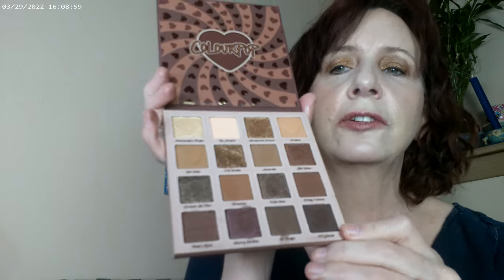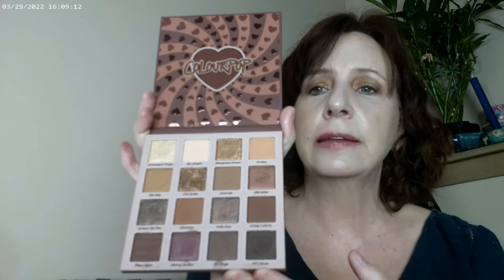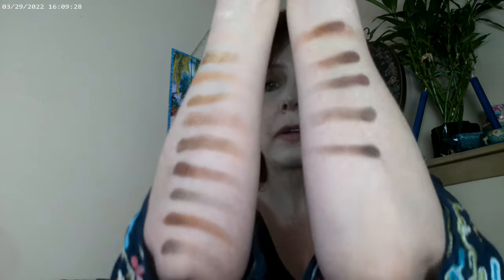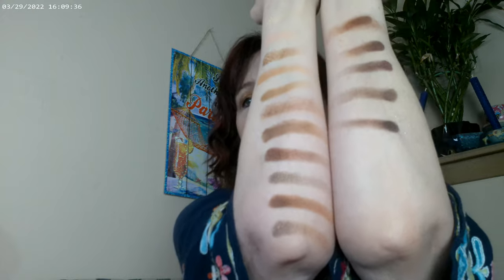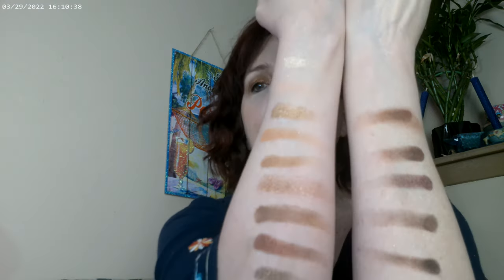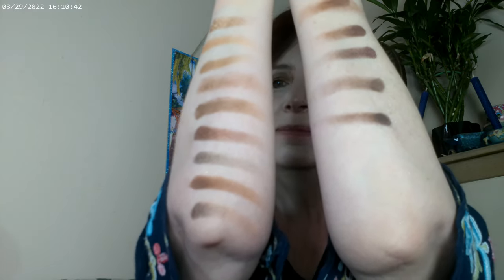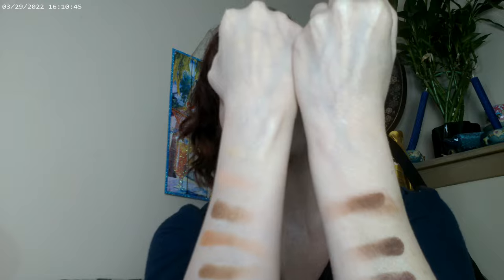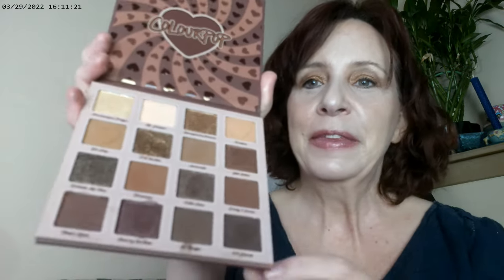Fall Haul Colourpop & Morphe 1 5